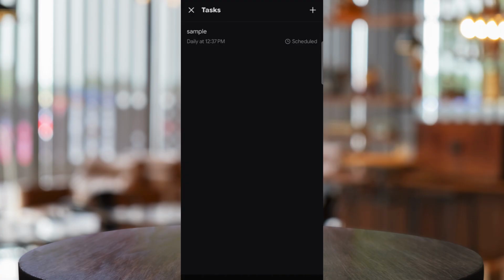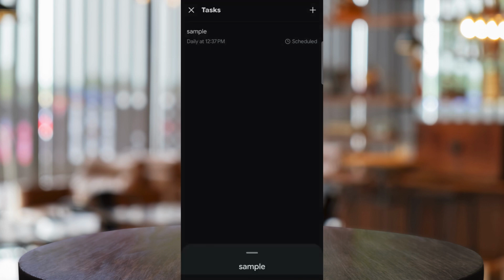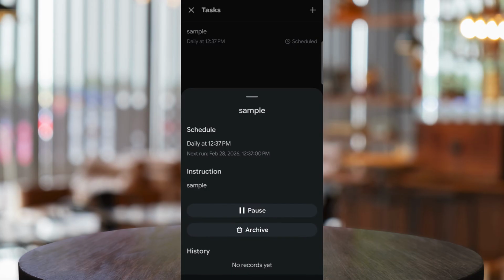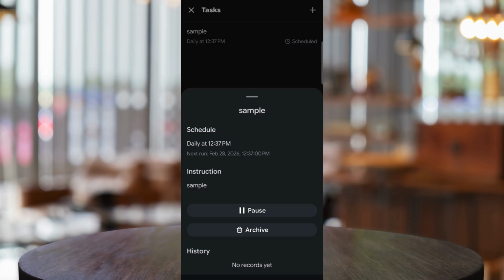How to Pause a Task in Grok AI (full guide 2026)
Today in this video we are going to learn How to Pause a Task in Grok AI, pause task in Grok AI tutorial, Grok AI task management guide, how to temporarily stop task in Grok AI, Grok AI workflow control, Grok AI project task settings, Grok AI productivity tips, manage tasks in Grok AI, Grok AI organization features, Grok AI beginner guide, Grok AI step by step tutorial, Grok AI task status options, Grok AI workspace management, Grok AI features explained, Grok AI tips and tricks